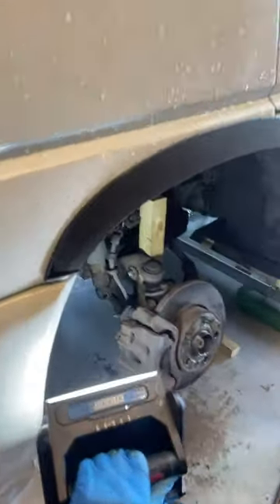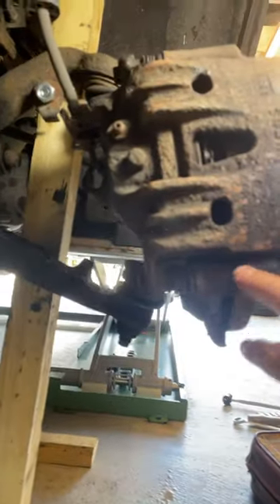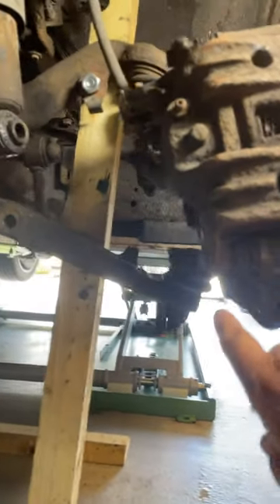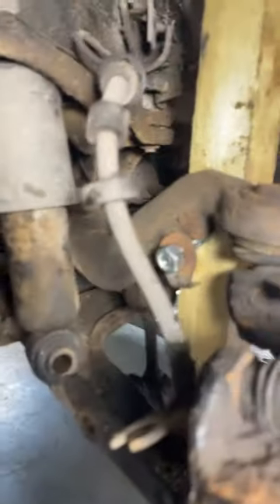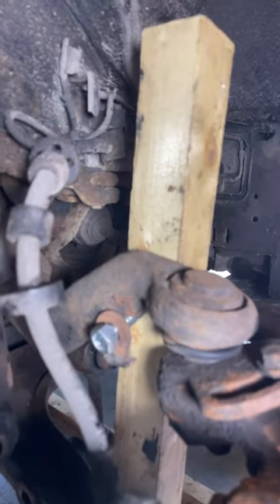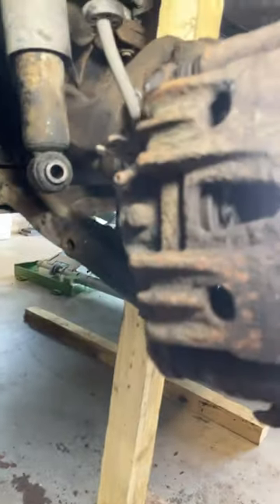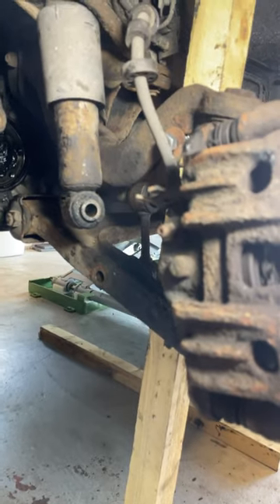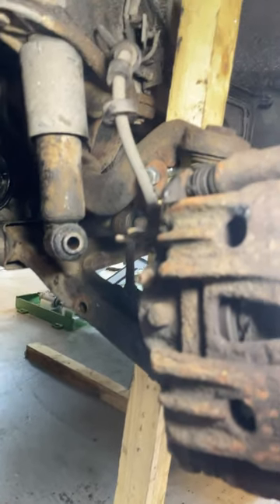Vw T4 drive shaft trick